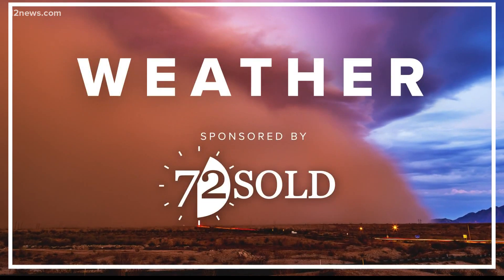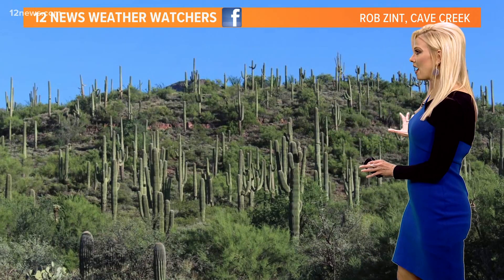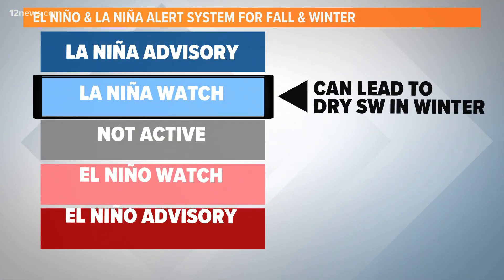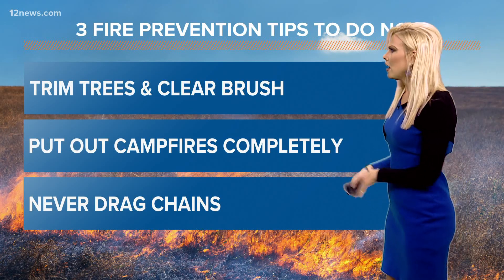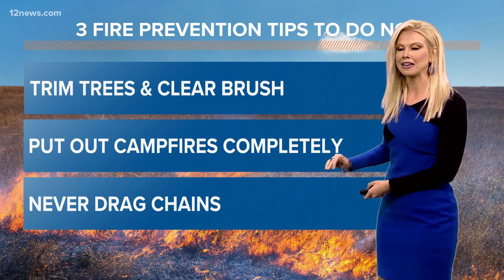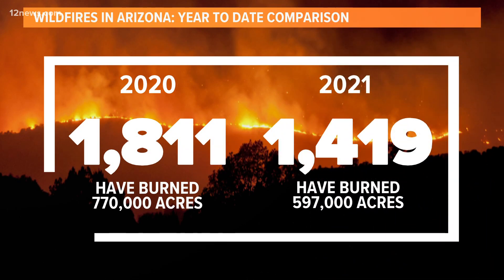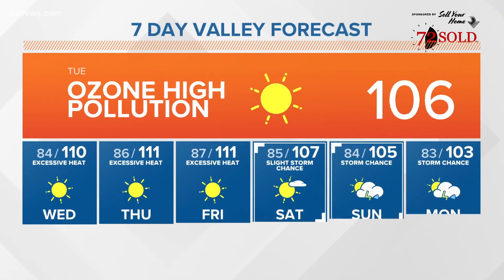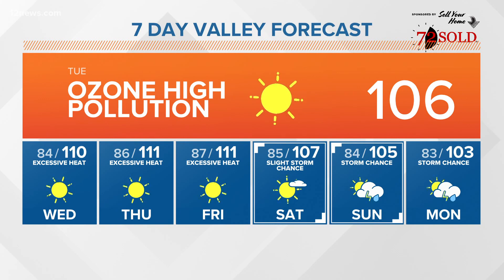Will Arizona's increase in greenery lead to more wildfires in the future?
Parts of Arizona could be in for a world of hurt this fall and winter if the massive increase in greenery turns into dry tinder.